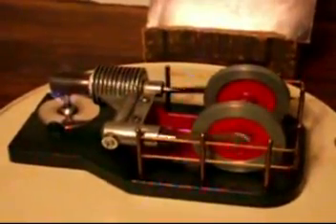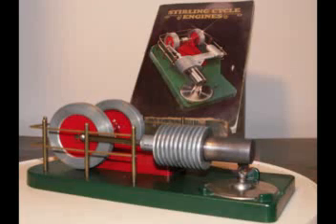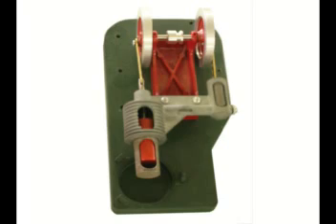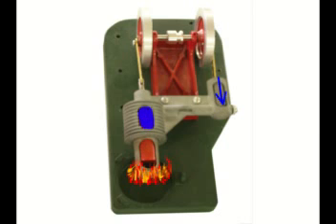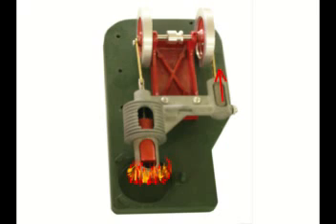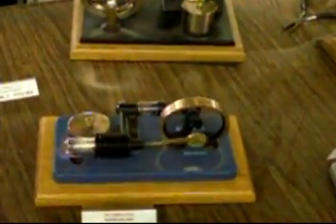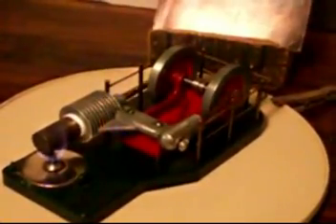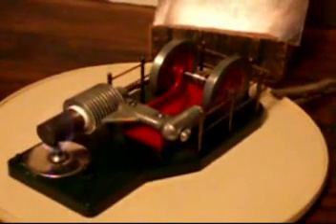Stirling Cycle Engine - How it works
A brief explanation of the Stirling Cycle engine and how it works